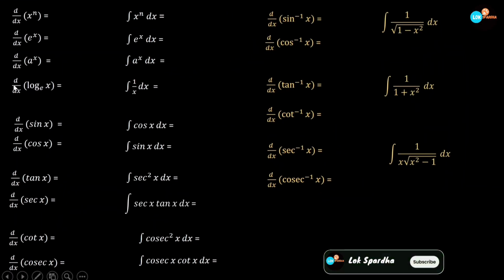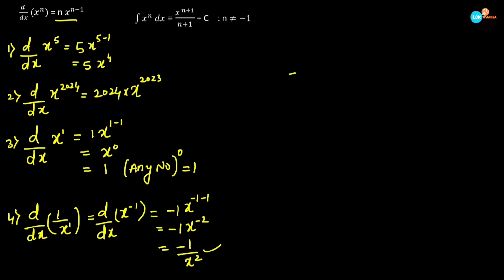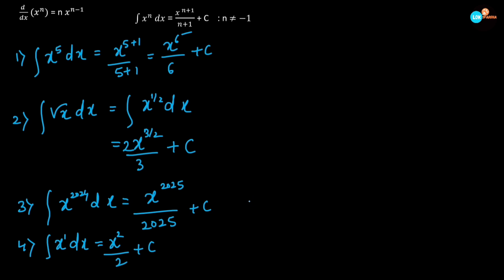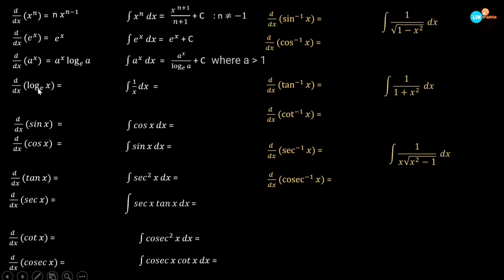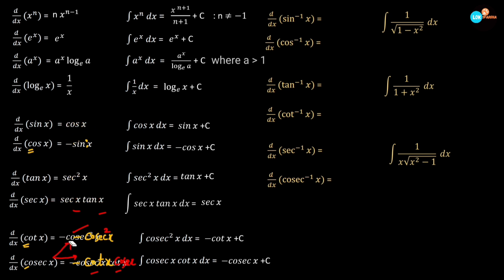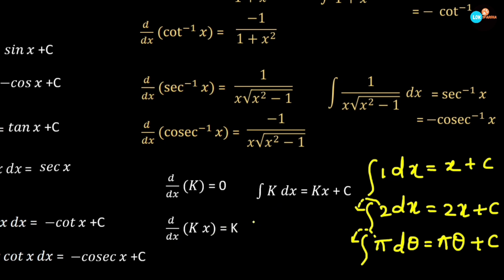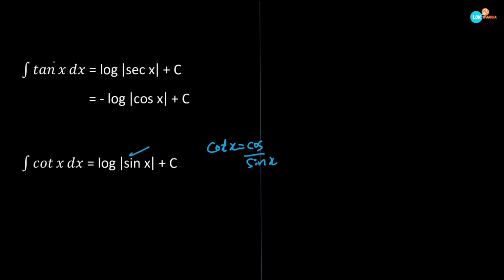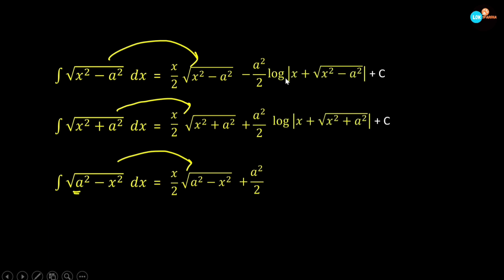Tricks to Remember Differentiation Formulae | Integration Formulae || Formulas in Easy Way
Trigonometry tricks 50 + formula | CET, JEE , NEET Physics  || Basic Mathematics | Trignometry

Looking to master those tricky Differentiation and Integration formulas? Look no further! In this video, we've got you covered with easy-to-follow tricks and techniques to learn and understand them effortlessly. Whether you're a math enthusiast or just trying to ace that upcoming exam, we break down the concepts step by step, making it a breeze to grasp. Say goodbye to confusion and hello to confidence in calculus! Don't miss out, watch now and become a differentiation and integration pro!
Here ,
Vishwanath Desai !  Your Physics Mentor will be conducting a session of An important topic of Calculus  , How to learn differentiation & integration Formulae easily with trick !!   Hopefully you will like and understand this topic.@lokspardha